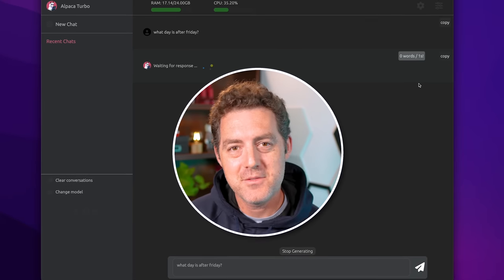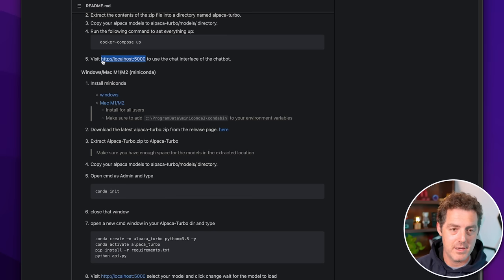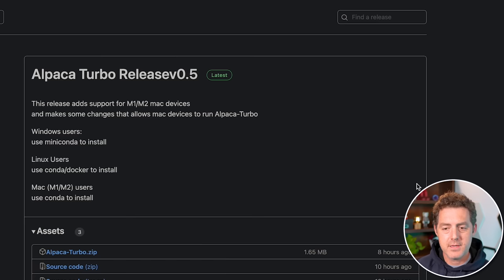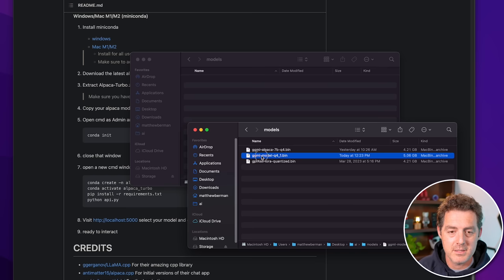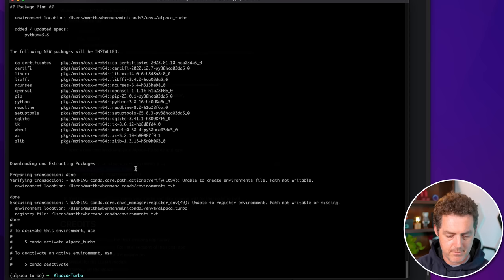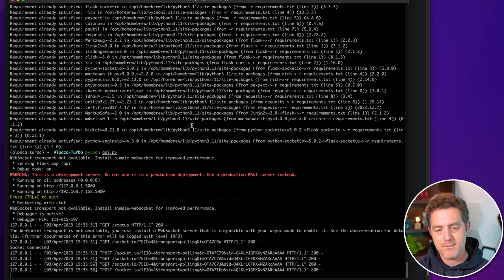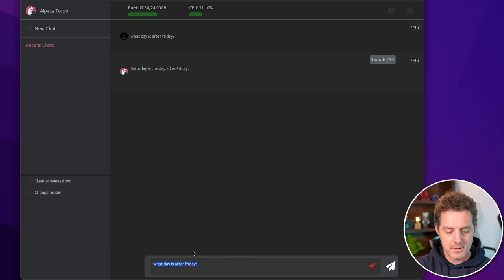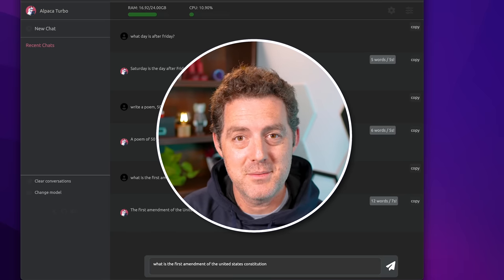Alpaca Turbo - NEW ChatGPT-like UI For LOCAL Models (Tutorial)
In this video, we walk through installing Alpaca Turbo, a ChatGPT-like interface for all of your local models. This UI is excellent and looks and behaves just like ChatGPT. The authors of Alpaca Turbo have been fantastic about helping iron out the bugs and are very active in their Discord.

0:00 - Intro
0:35 - Install Guide
5:30 - Testing
6:40 - Outro